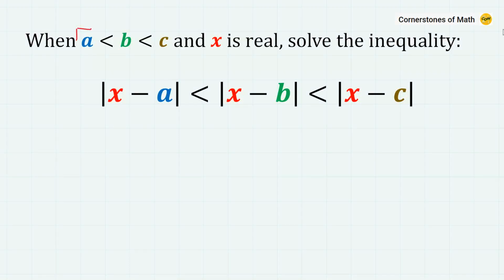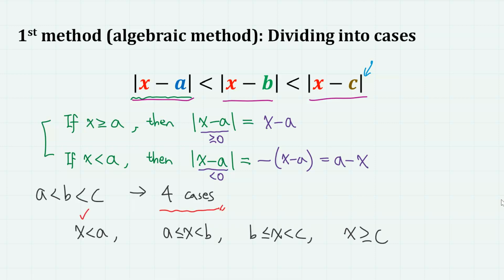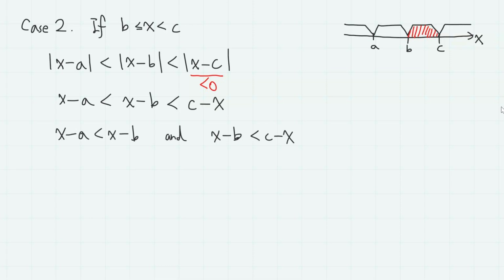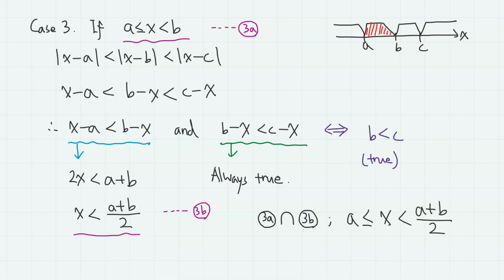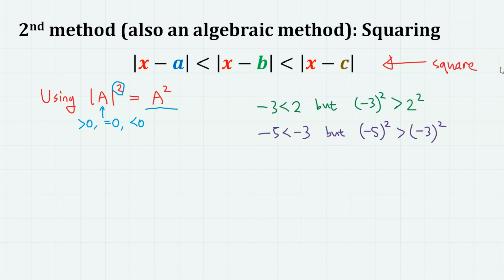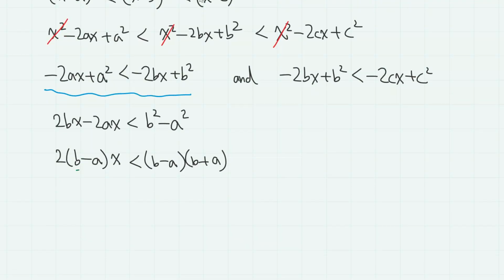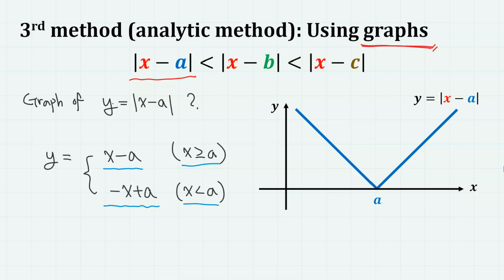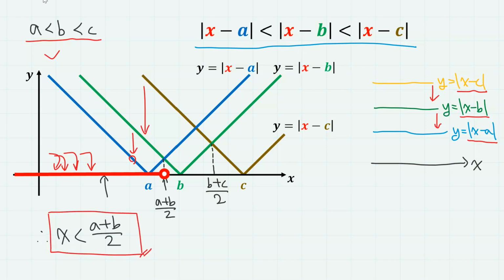Inequality with Absolute Values, Solved by 3 METHODS!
0:00   Introduction
0:34   1st method (algebraic method):  Dividing into cases
5:00   2nd method (algebraic method):  Squaring
7:53   3rd method (analytic method):  Using graphs

Solving the linear inequality with absolute value signs with THREE DIFFERENT METHODS.

The 1st and 2nd methods are both purely algebraic method, only differing in how to remove absolute values.  The 3rd method is graphical method, using the connection between roots of the inequality and the graph of the function.

Sunday:  Mildly challenging trigonometric equation problem.